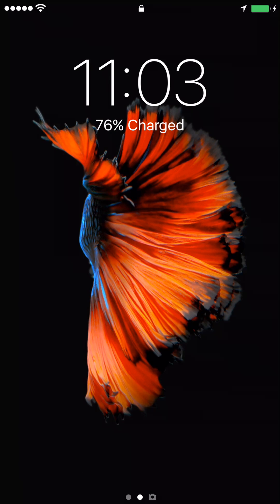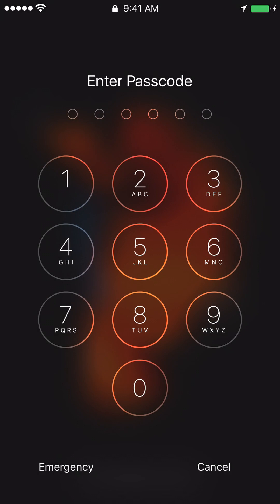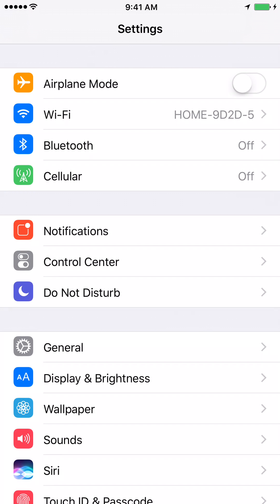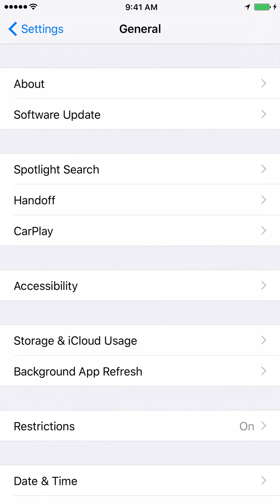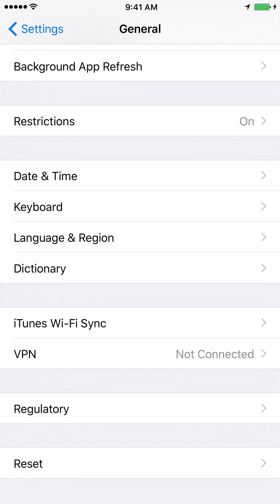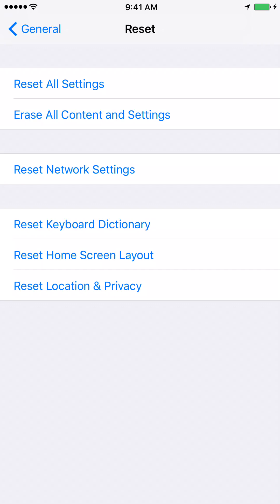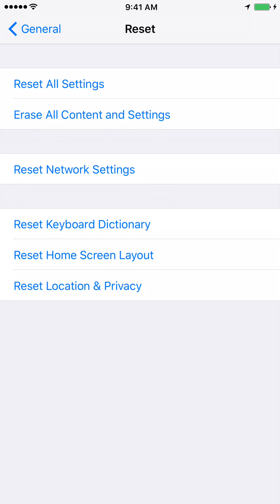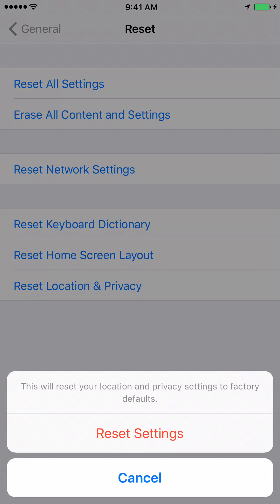Reset Location Settings on iPhone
Pay $0.01 + taxes on full retail price at checkout. Pay $64.72/mo for phone with Boost Mobile wireless plan. Requires activation and 36 month financing through Boost Mobile
In this video, we'll show you how to reset the location settings on your iPhone.

Learn how to reset location settings on your iPhone.